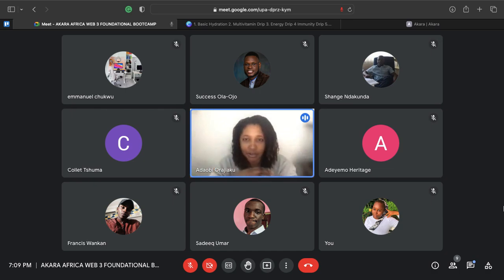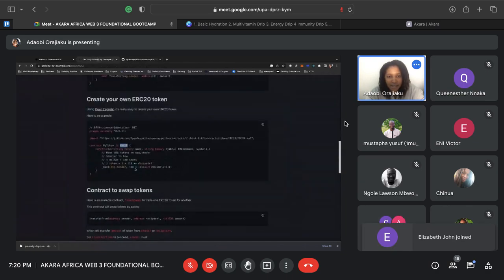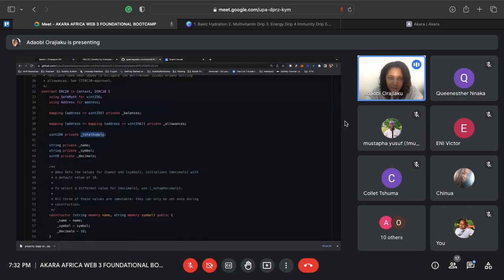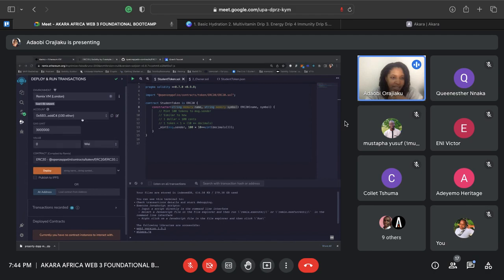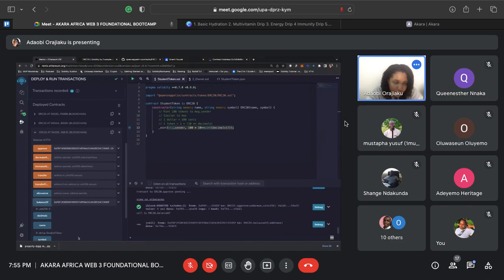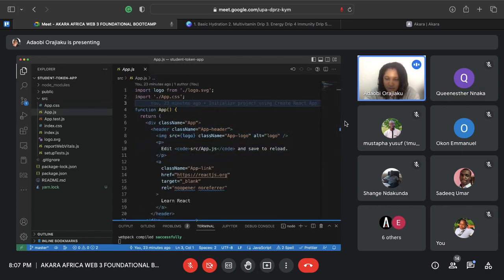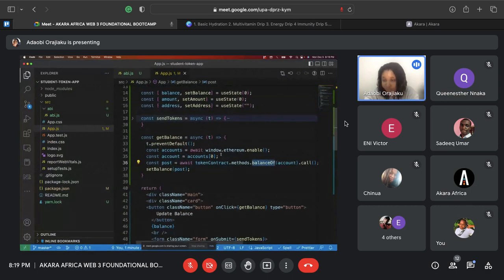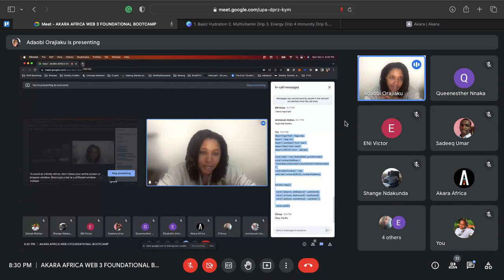PRACTICAL INTRODUCTION TO DECENTRALISED APPLICATION - Ethers JS (DEPLOY AND RUN TRANSACTIONS)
Welcome to our 'Introduction to Decentralized Applications' workshop! In this video, we'll be teaching you how to build your own DAPP using Ethers JS. We'll cover the basics of decentralized applications and walk you through the steps to create your own. Whether you're new to blockchain technology or an experienced developer, this workshop is sure to have something for everyone. So grab your laptop and let's get started building with the power of blockchain!